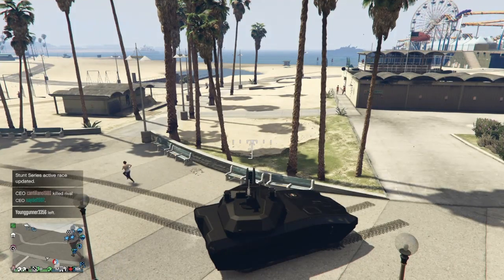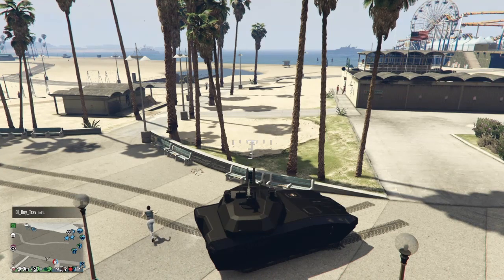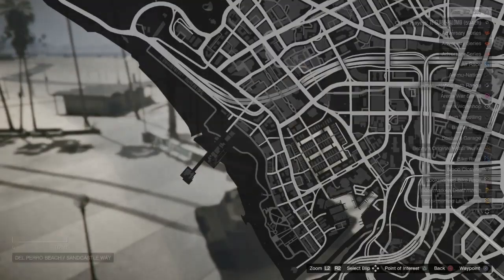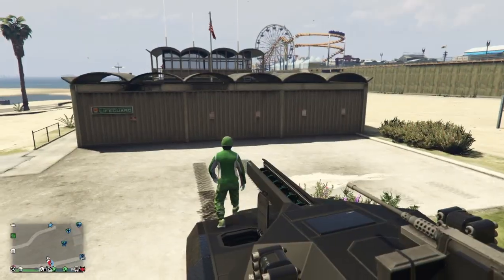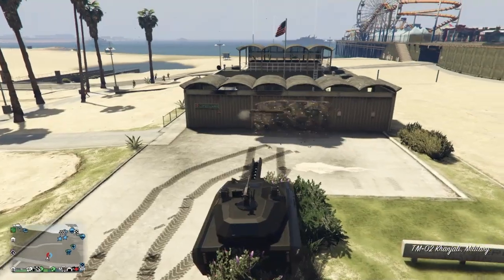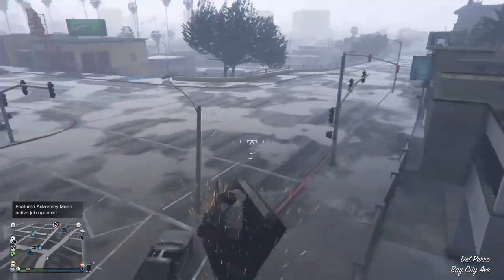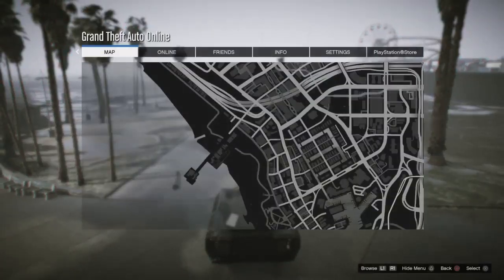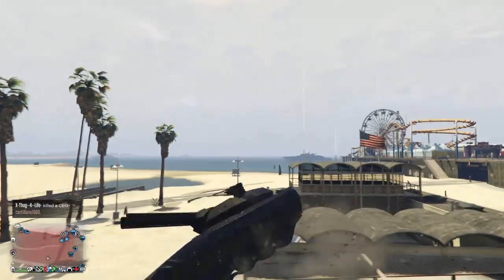*Easy* Launch Glitch (2 Person Glitch) On GTA 5 Online After Latest Patch 1.46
SHAREfactory™